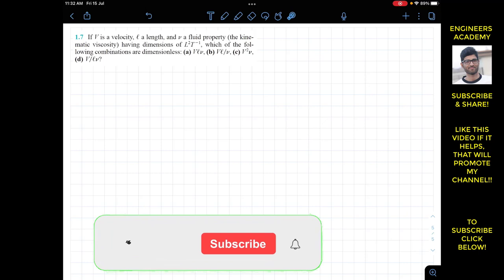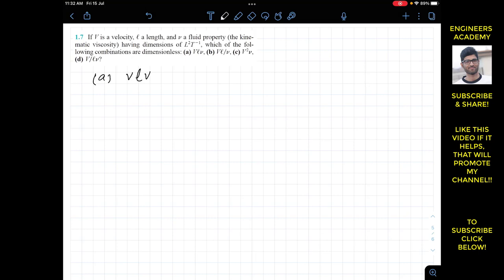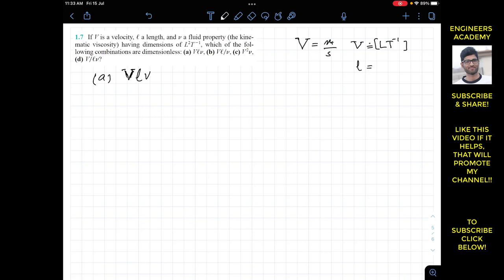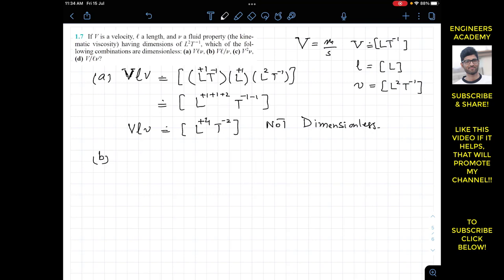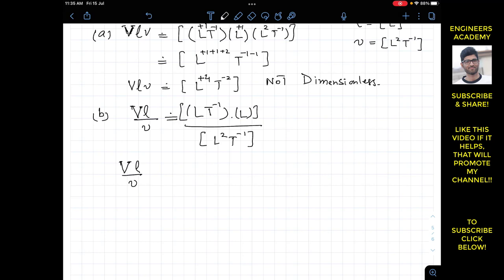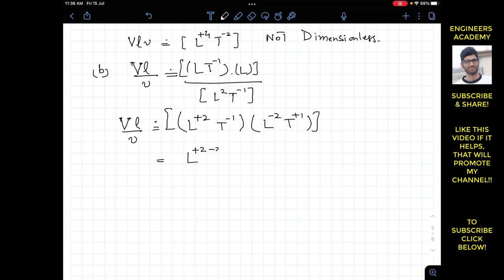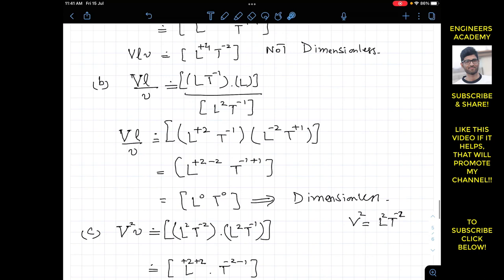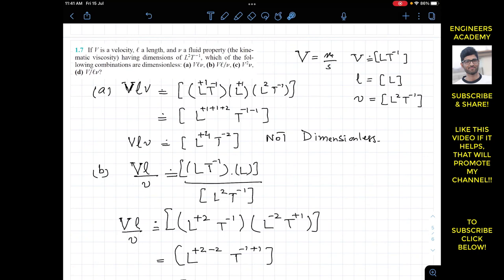1.7 Fluid Mechanics by Munson - Chapter 1 - Engineers Academy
Fundamentals of Fluid Mechanics by Munson
Chapter 1: Introduction
Dimensions and Dimensional Homogeneity

1.7 If V is a velocity, a length, and a fluid property (the kinematic viscosity) having dimensions of which of the following combinations are dimensionless: